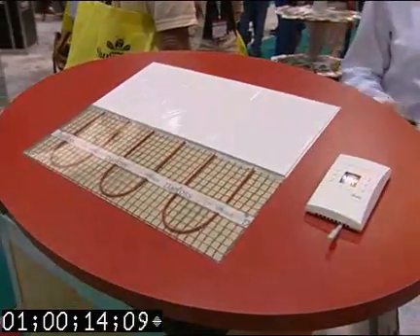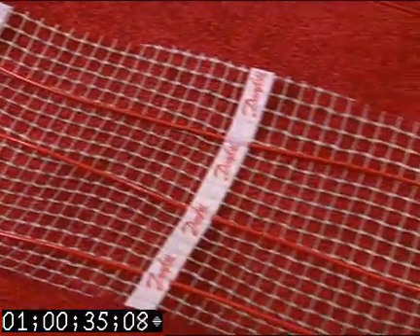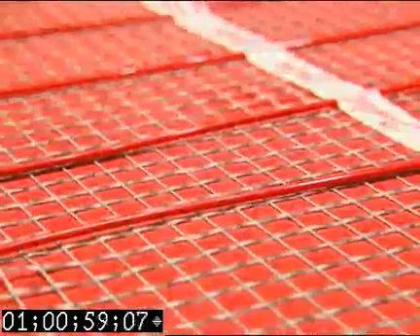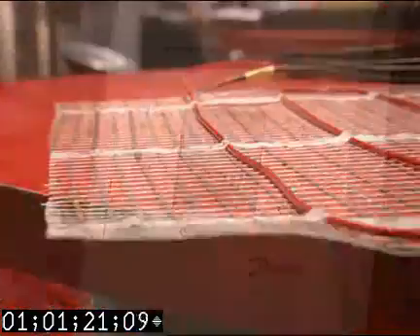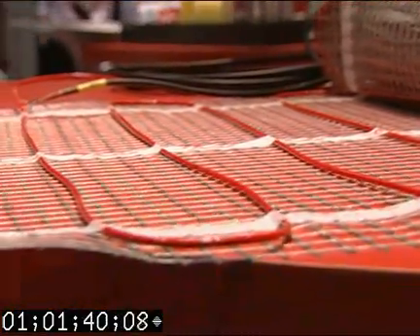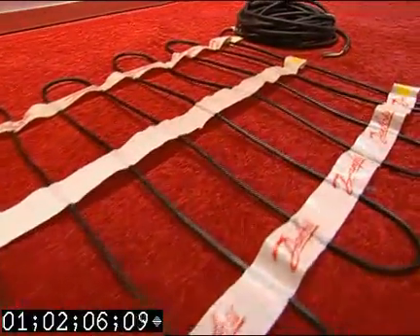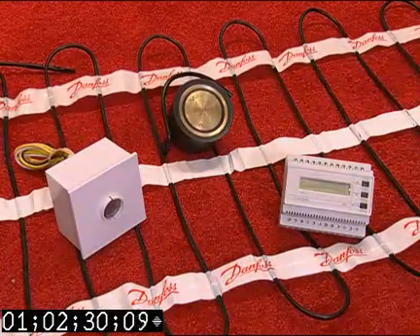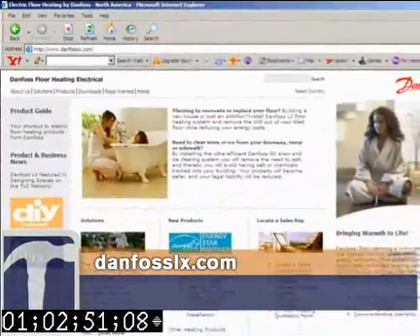Danfoss LX Floor Warming and GX Snow Melting Mats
LX Floor Heating System
The Danfoss LX floor heating system is an affordable luxury that brings warmth to life. This energy efficient system can be used in many rooms, under many floor coverings.
- LX Floor Heating Mat
- LX Floor Heating Cables
- LX Controls
- LX Accessories

GX Snow and Ice Melting Application
GX Snow Melting Mats and Cables
The Danfoss GX Snow Melting System provides a permanent solution to the problems caused by cold weather.
- GX Accessories
- GX Controls